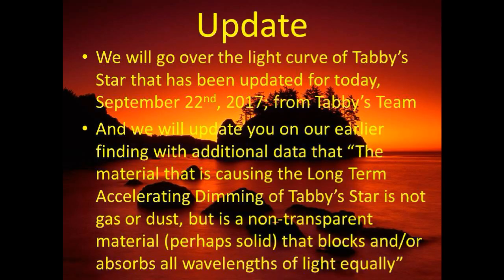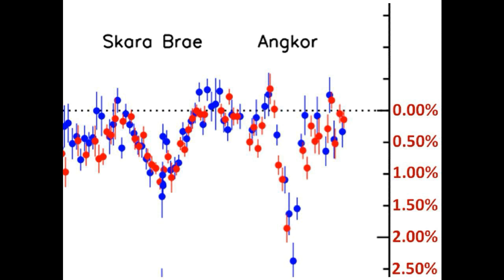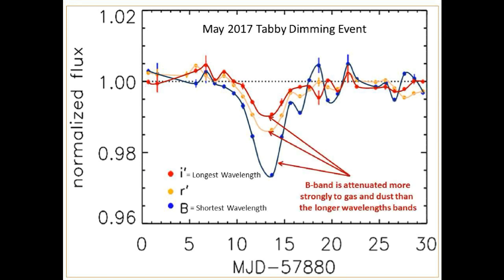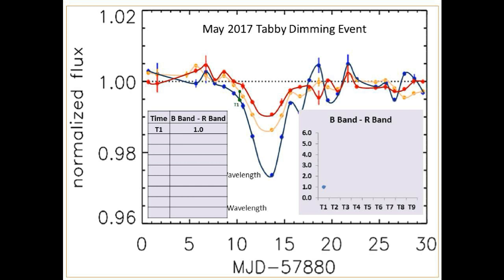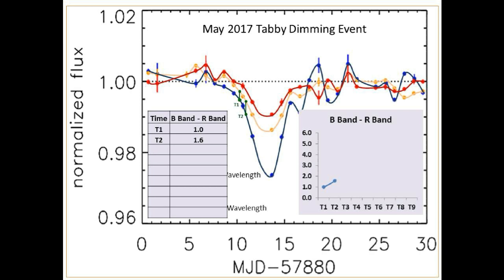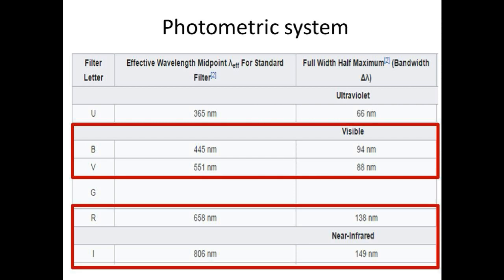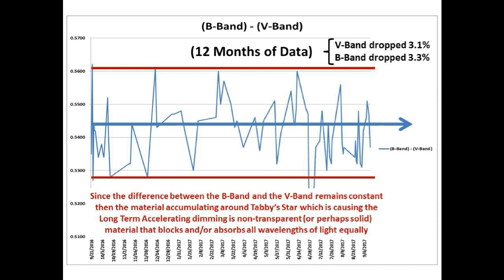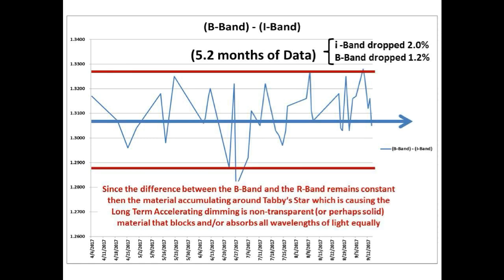Tabby’s Star KIC 8462852 Flux Update for September 22, 2017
Help Tabby's Team raise money for more time on the LCO telescope by clicking on the following

We go over the light curve of Tabby’s Star that has been updated for today, September 22nd, 2017; from Tabby’s Team.  And we also provide an update on our earlier finding with additional data that “The material that is causing the Long Term Accelerating Dimming of Tabby’s Star is not gas or dust, but is a non-transparent material (perhaps solid) that blocks and/or absorbs all wavelengths of light equally”.

Many thanks to David Lane for his flux measurement so Tabby's star and to Tabby's Team for the light curve.